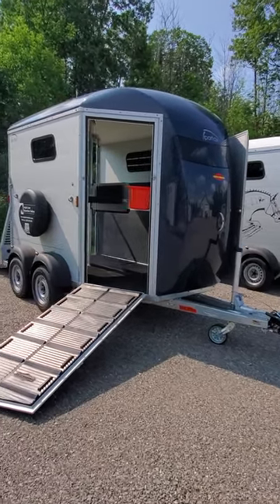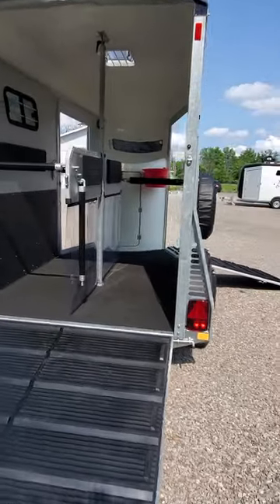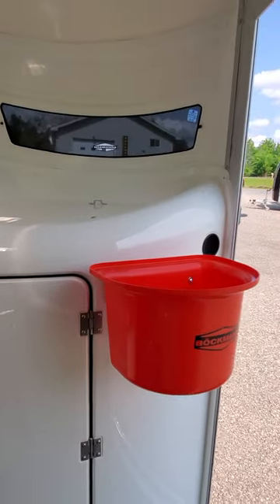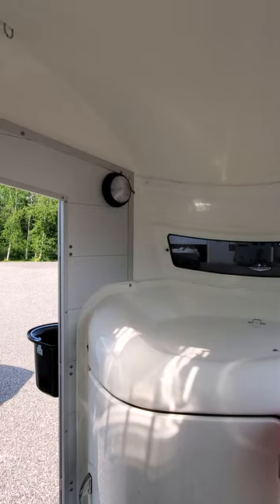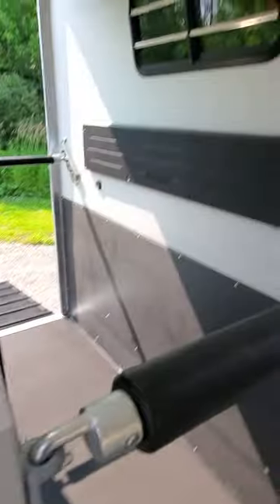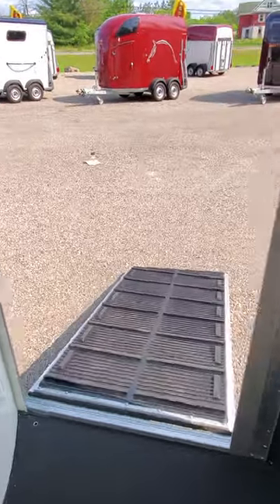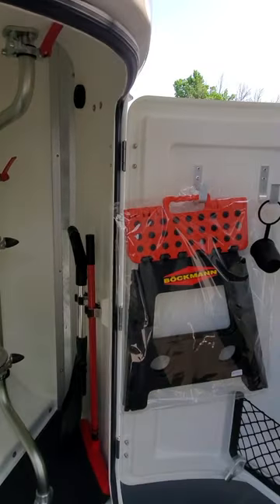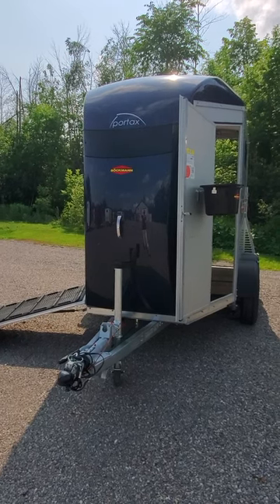SOLD 23-027 '23 Böckmann Portax K - New Style! Dark Blue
A Fresh New Style! 2023 Portax K in Dark Blue Metallic with Competition Decor. The Portax Family has been redesigned in 2023. For the Portax K, that means a new front bow and roof- taking advantage of advancements in aerodynamic design.

A wider front bow offers a roomier tack locker, that is taller for more storage. The top of the tack locker has smooth edges, designed to reduce the chance of cribbing on the locker. It also offers drainage in its curvy top, making it easier to spray off and clean.  A wider bow also means more room for the taller horses! The change in tack locker design provides space for the portable feed/water buckets - answering customer feedback!

A further addition to the Portax K are two large magnetic panel holders. These magnets will secure the rear panel in an open position making it easier to load on your own. Also an advantage if you are tacking up on the trailer!

A 7'7" internal height with two 33" wide stalls, the Portax K easily accommodates horses wearing up to an 84" blanket in this standard stall setup. Two sliding, tinted lateral windows, plus a roof vent, creates a comfortable space for different size horses. Adjust chest bar heights and rear stall bar positions to best fit the horses that are on board- everyone wants their seat belt to fit!

The Portax K is built on a galvanized steel chassis with anodized aluminum double wall panels that have an air pocket to insulate the trailer. Polyester roof reflects the summer sun's heat to keep the trailer cool relative to the external air. Conversely in winter, it aids to keep the horses warm. Rubber mat glued to the aluminum plank flooring and sealed at the wall edges.

A tack locker has 2 saddle racks that swivel out to meet you at the groom door- suitable for both English and Western saddles. Internal stall lighting offers both the white and blue light, and the saddle cupboard also has an internal light. 2 hay rings in the roof, trailer tie rings, rear door-ramp combination (switch from ramp entry to step up), and external releases for all stall bars create a trailer that considers the needs of you and your horses. See what's waiting for you!